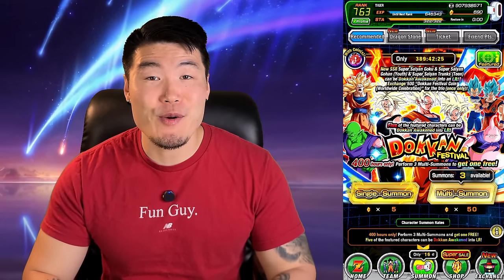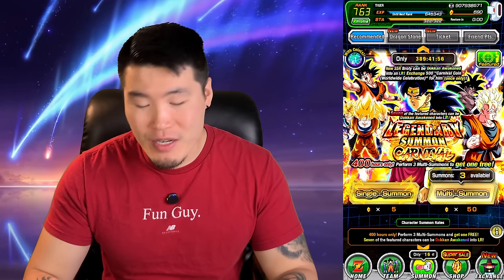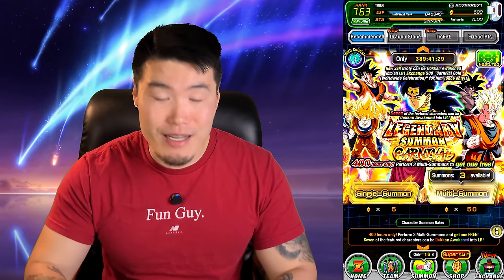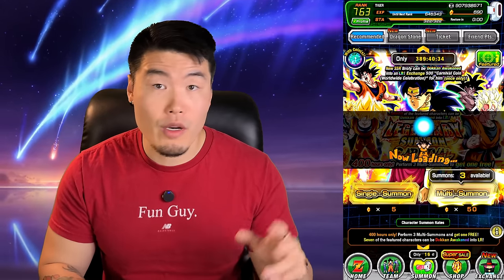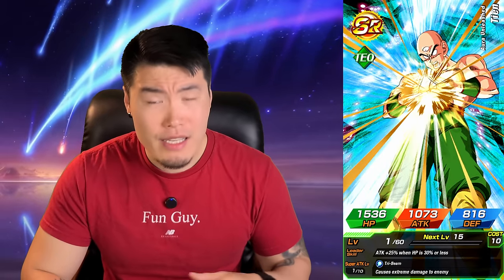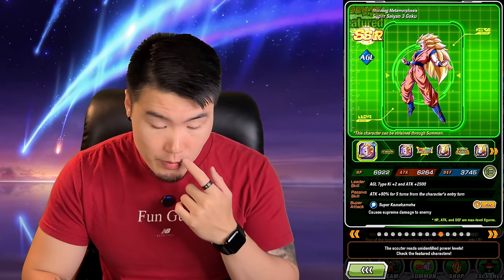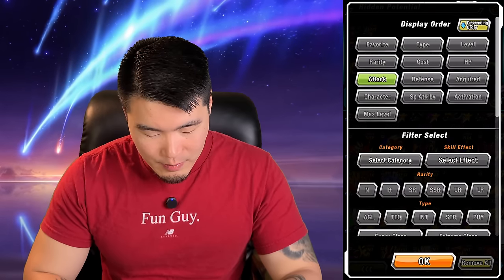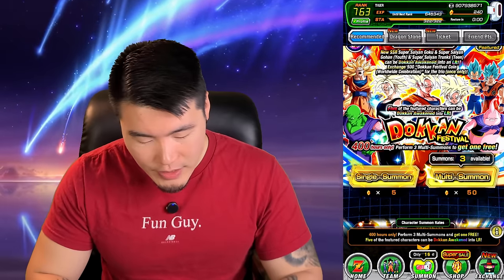I SEE BROLY. I SUMMON.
Don't really care what he does. It's Broly.